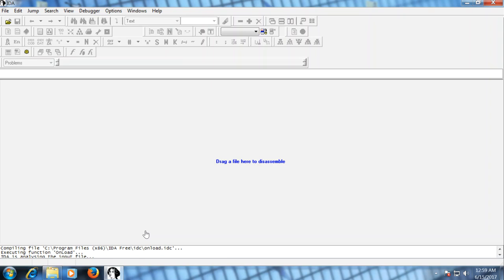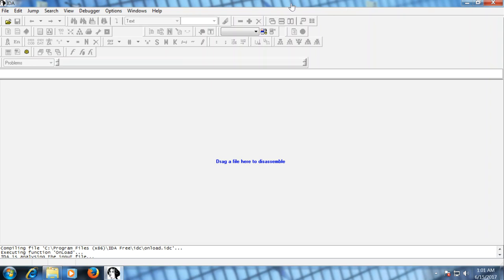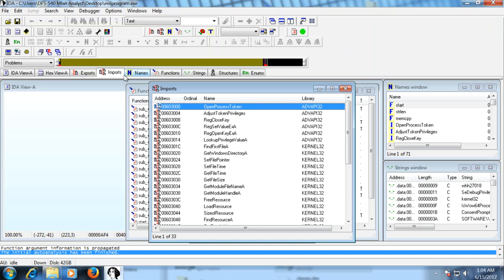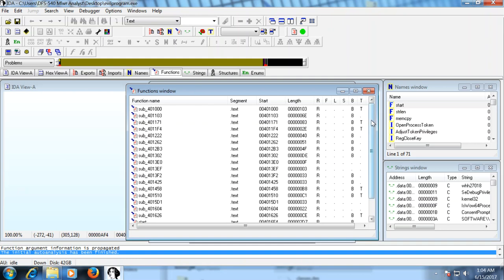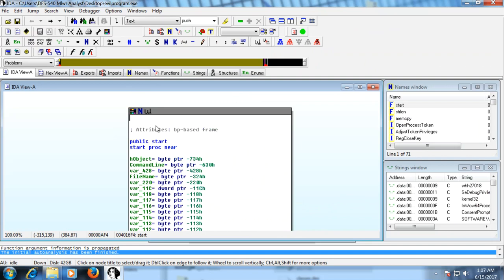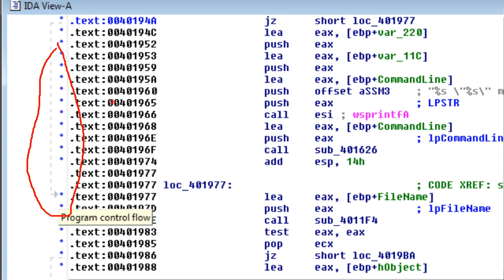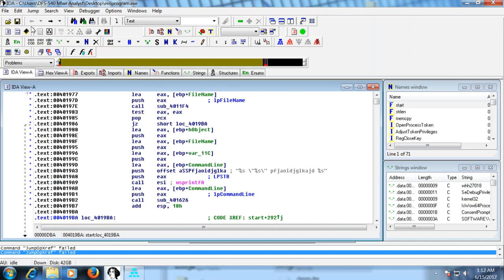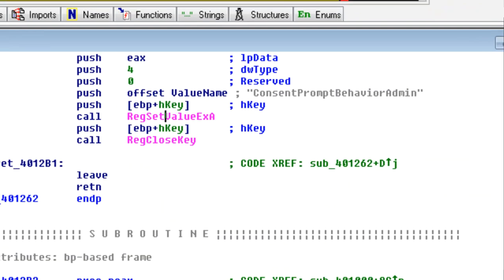Week 2 IDA Pro Demo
Demo of IDA Pro, used in Week 2 lab